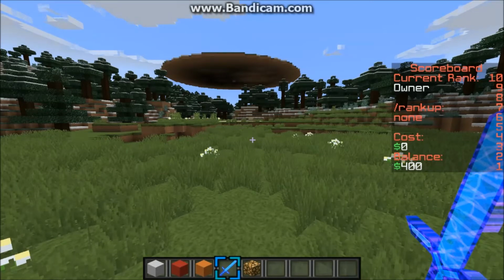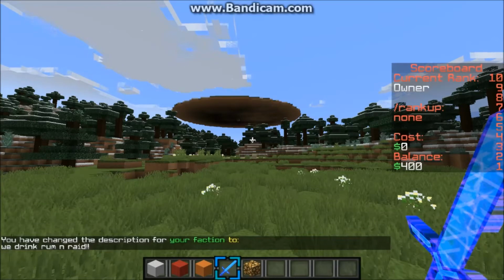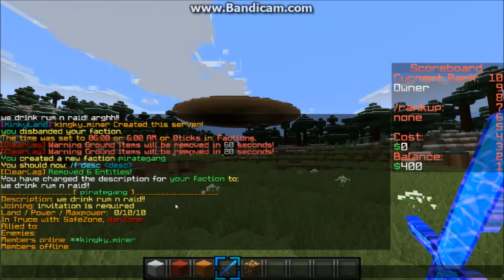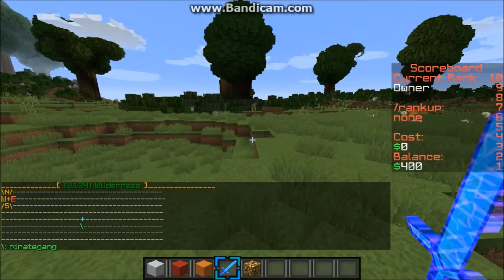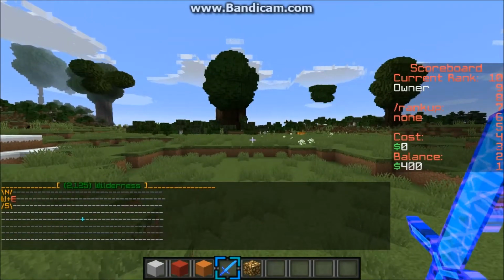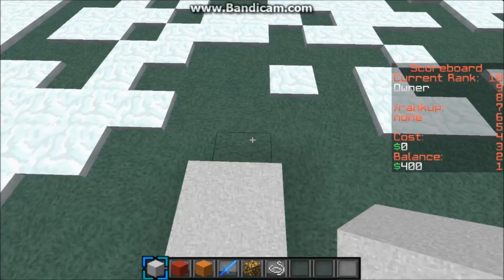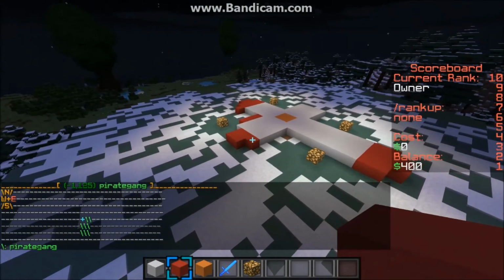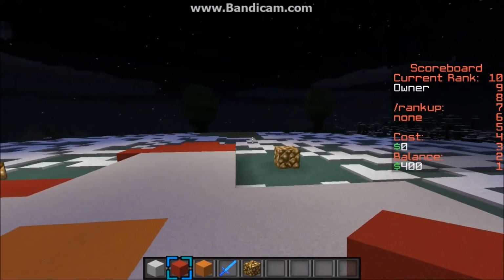Crazy Gamers minecraft factions guide. Episode 1. Creating a faction and claiming land.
In this first episode of my factions guide I go over how to get started on factions by creating a faction, a bit about power and land, and also how to claim land and methods to claiming around your base.